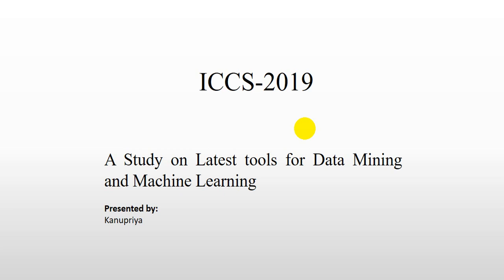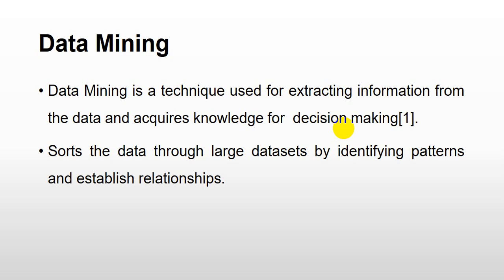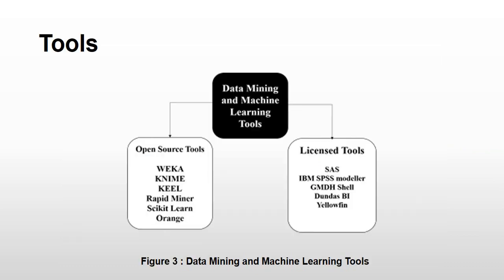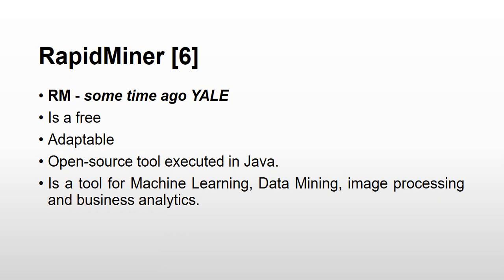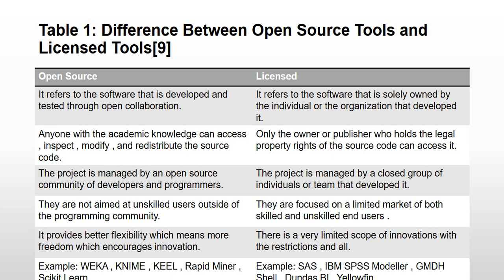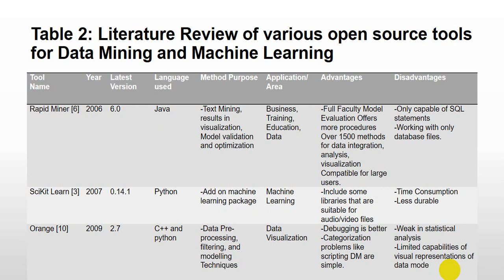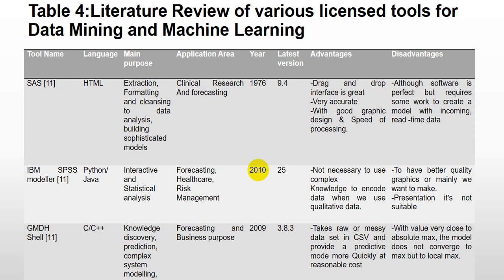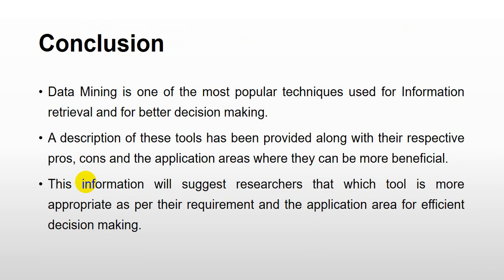A Study on Latest Tools for Data Mining and Machine Learning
This presentation is from a review paper : A Study on Latest Tools for Data Mining and Machine Learning.